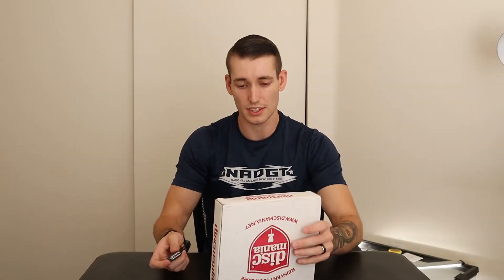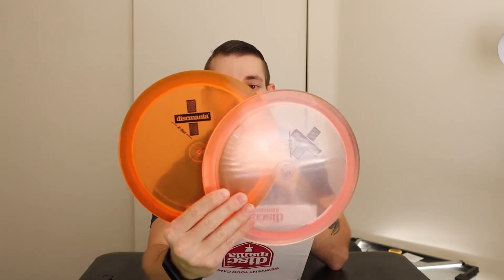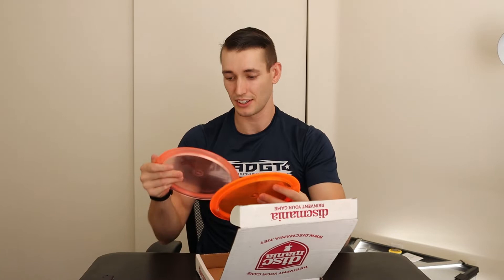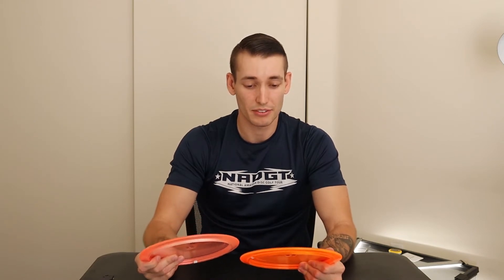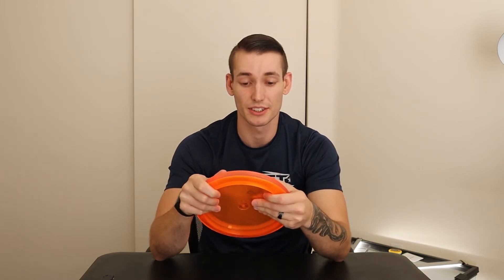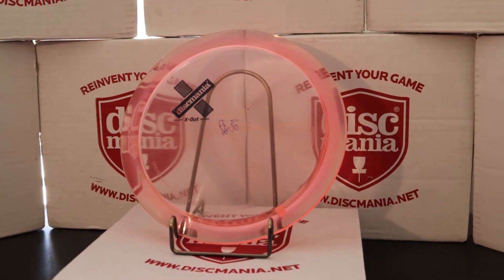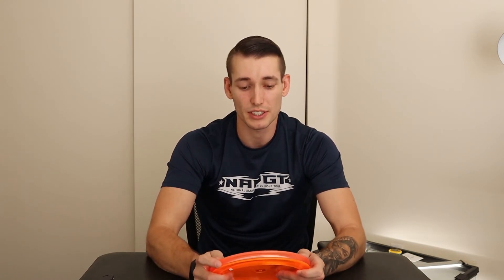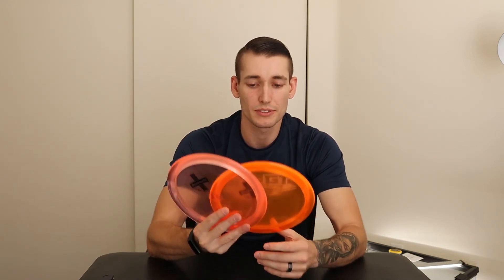X-Out Excellence - Discmania C-line FD3 (175g)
I was able to pick up a couple of the C-line FD3's from Discmania's X-out sale, and I am so happy I did. I wanted to get some FD2's but they went fast. This is a simple unboxing of the disc and my bad experience with a color glow FD3. I try to keep the unboxing videos short to not take up a lot of your time.
 I hope you enjoy watching, I am making a video of my "first" (the video explains why that is funny) throws with the disc and I hope you'll like and subscribe so you can catch that video too!